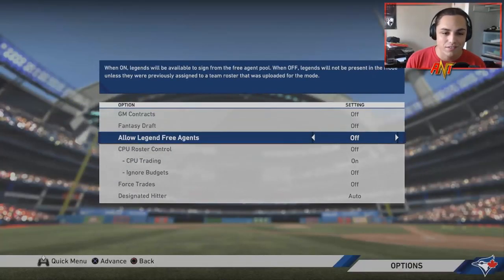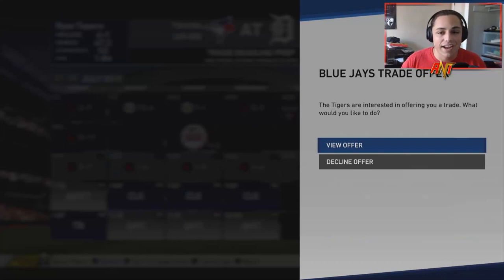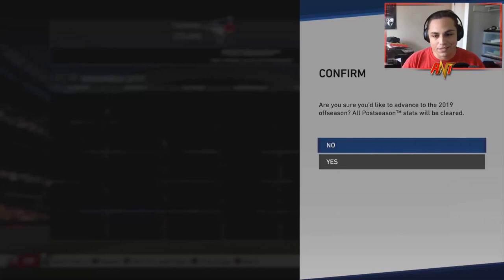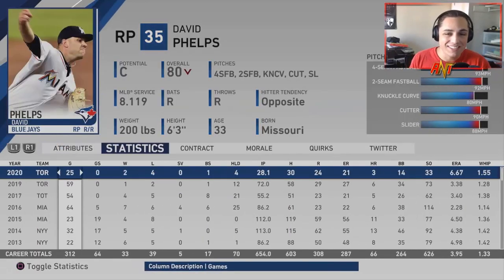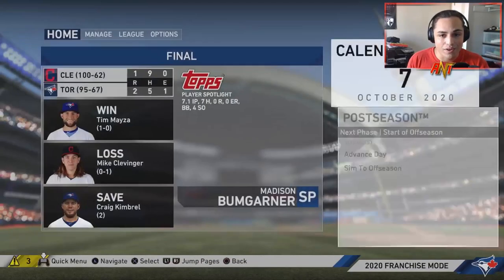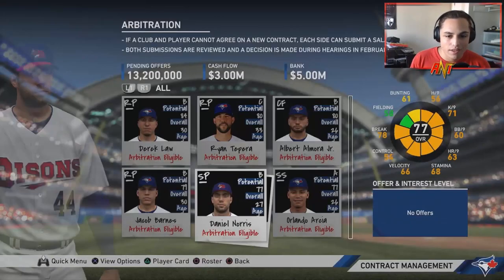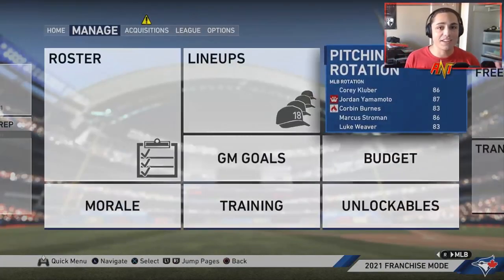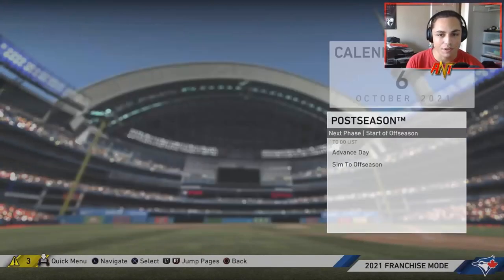ACCEPT ALL TRADE OFFERS REBUILD!! | MLB the Show 19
Can we win a World Series where we have to accept every trade offer that the CPU offers to us?